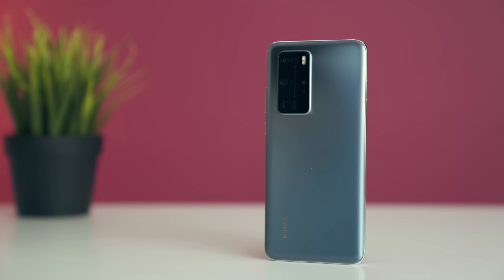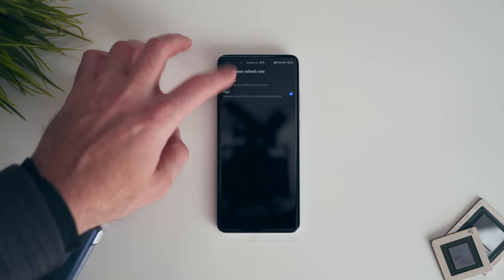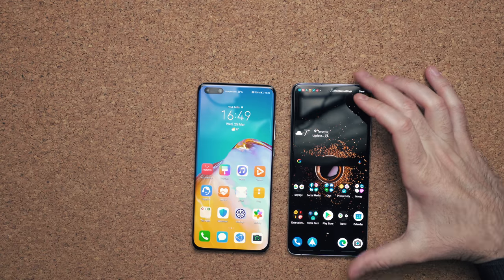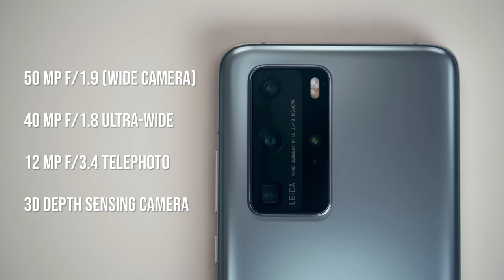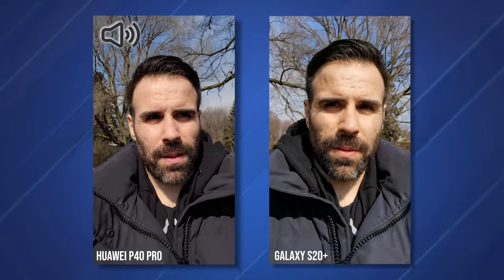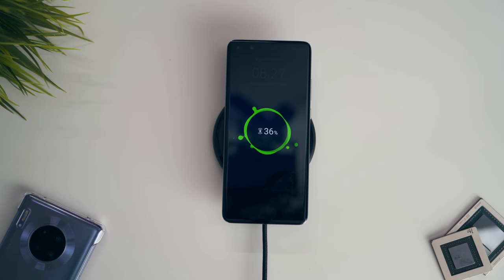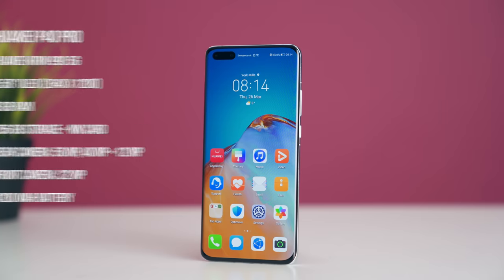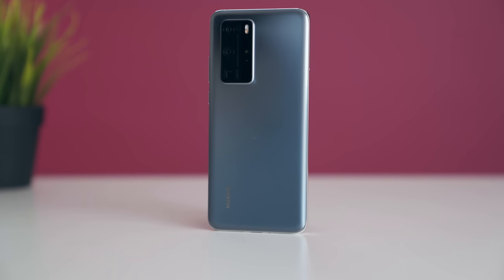Huawei P40 Pro Review - It's Amazing BUT...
Huawei P40 Pro 24 hour review and comparison against the Samsung Galaxy S20 Plus. It's an amazing phone but. Watch for the full video!